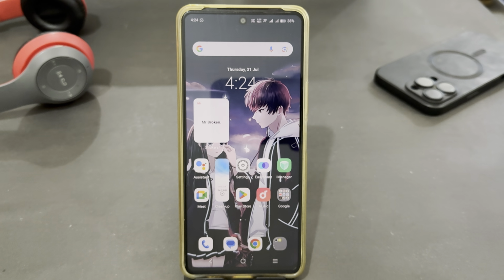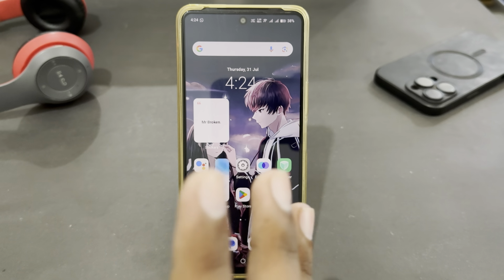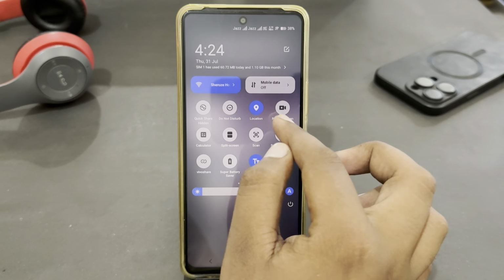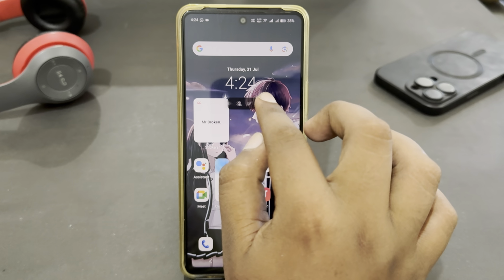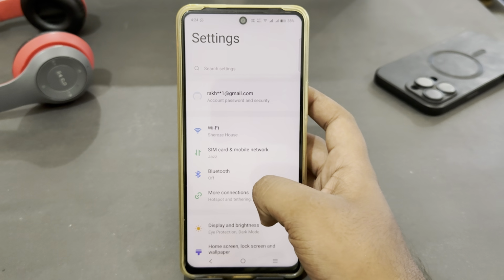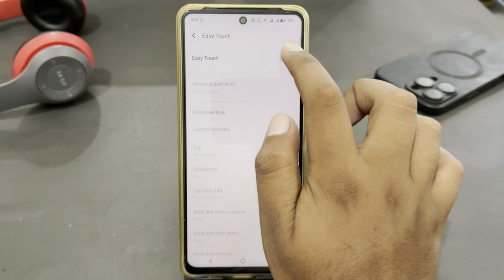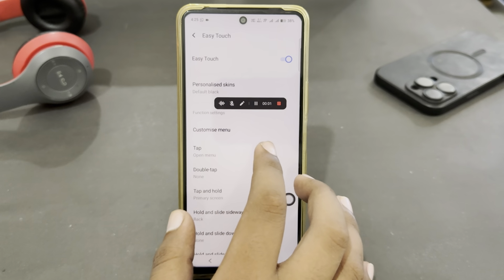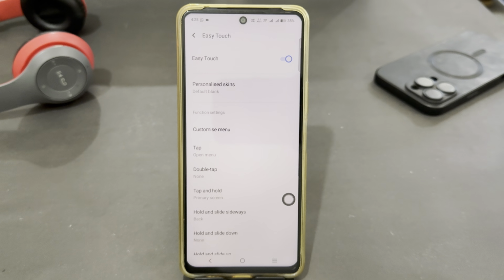Vivo V50 Lite 5G Screen Recording Masterclass | With Internal Audio!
📝 Description:
Unlock the full potential of your Vivo V50 Lite 5G with this ultimate screen recording guide! Learn how to record gameplay, tutorials, and calls with crystal clear quality.

🔥 What's Covered:
✅ 3 Professional Recording Methods (Including secret voice command!)
✅ Gameplay Recording in 60FPS (Smooth action capture)
✅ Internal Audio Capture (No root required)
✅ Facecam + Commentary Setup
✅ 4K/HD Quality Settings (Storage vs Quality explained)

⏳ Detailed Timestamps:
00:00 - Why this phone is great for recording
01:00 - Method 1: Control Center (One-tap start)
01:45 - Method 2: Hardware Button Combo (Power+Vol)
02:30 - Method 3: Jovi Voice Command (Hands-free)
03:15 - Game Mode Optimization (Reduce lag)
04:00 - Advanced Audio Settings (System+Mic mix)
04:45 - Adding Facecam & Touch Indicators
05:30 - Resolution/FPS Guide (When to use 4K/1080p/720p)
06:15 - Editing & Sharing Pro Tips
07:00 - Fixing Black Screen/No Audio issues

💎 Exclusive Features:
• Dual Preview - See camera feed while recording
• Zoom & Annotation during recording
• Scheduled Recording setup

📱 Device: Vivo V50 Lite 5G (Funtouch OS 14)

👨‍💻 Creator Tools:
• Best lighting positions for facecam
• Microphone recommendations for clear audio
• Storage management for long recordings

👍 Help Our Channel Grow:
✔ Comment "🎥" if you're a content creator!

🔗 Connect:
[Your Instagram/Twitter]
[Your Website/Store]

⚠️ Professional Notes:
• DRM-protected content won't record
• 4K recording consumes ~300MB/minute
• Use 128GB+ storage for professional work

✨ Why This Stands Out:

High-Value Keywords - Targets creators and gamers

Comprehensive Guide - From basic to pro techniques

Device-Specific Tips - Leverages V50 Lite 5G features

Algorithm Friendly - Strong CTAs and engagement hooks

Need any adjustments? I can:

Add recommended editing software

Include comparison with other phones

Add a "Lighting Setup" section

Ready to help creators master their V50 Lite 5G! 🚀